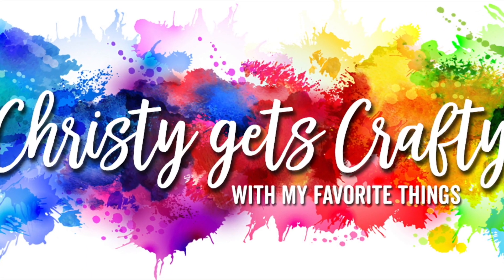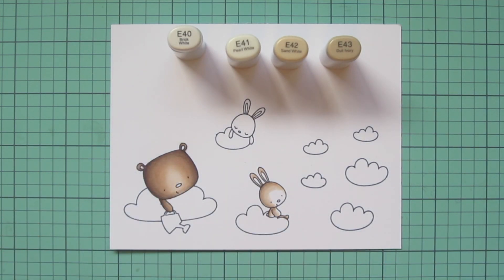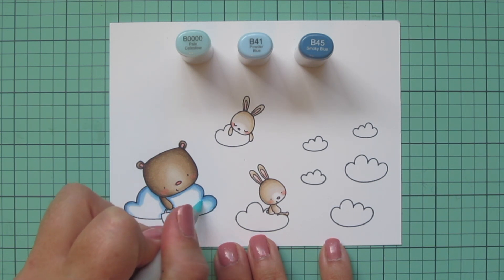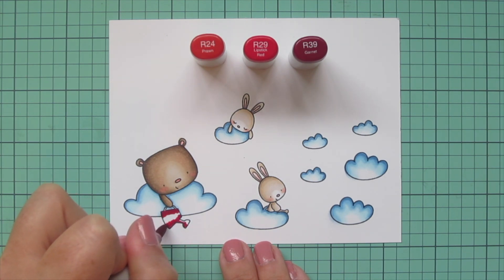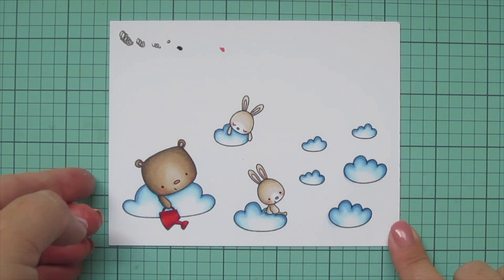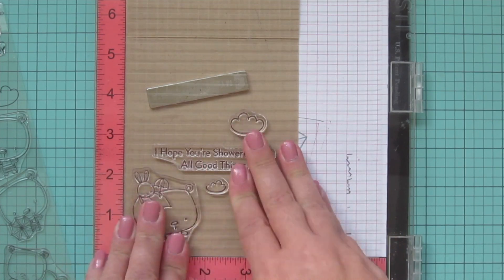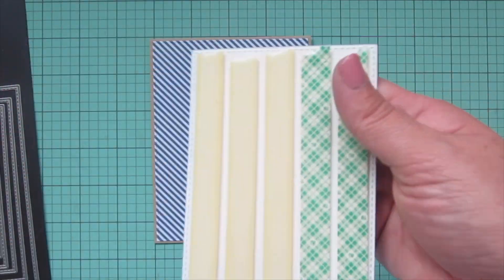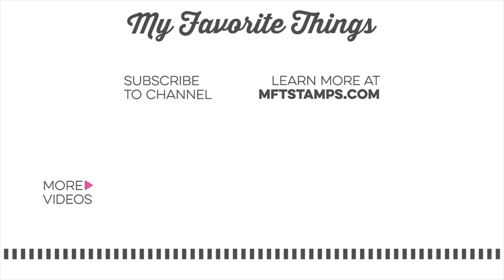Christy Gets Crafty with My Favorite Things - Sprinkling You with Love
Follow along with Christy as she creates a sweet design featuring the adorable bear and bunny from the new Sprinkling You with Love stamp set.